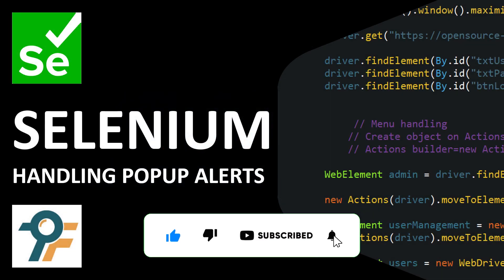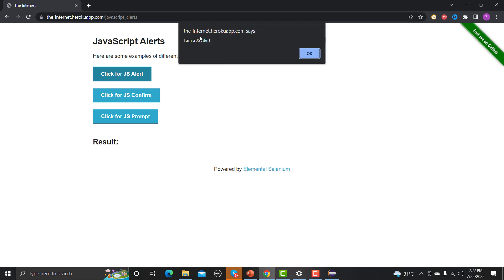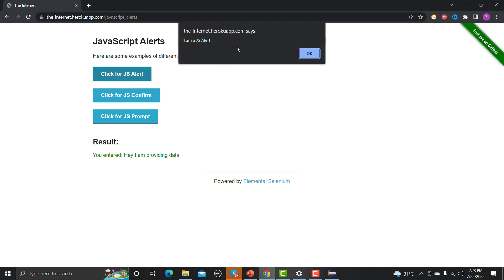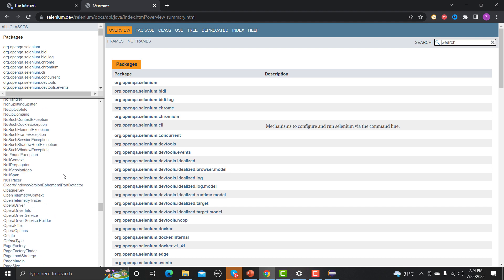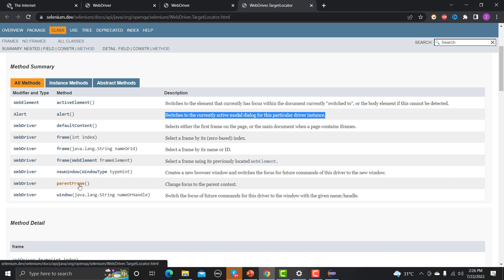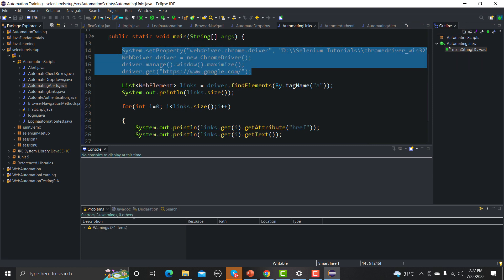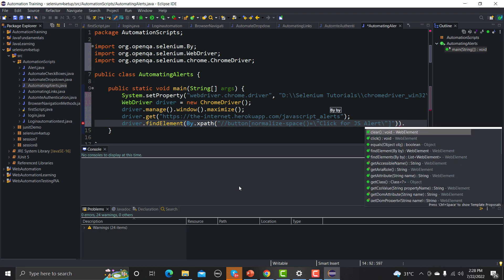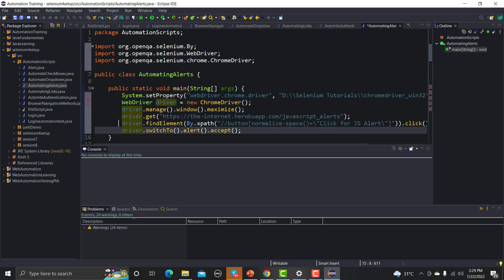Selenium Java #13 | Handle JavaScript Alerts in Selenium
Welcome to this comprehensive Selenium Java Tutorial where we will cover how to handle JavaScript alerts in Selenium. In this tutorial, we will automate the process of interacting with different types of alerts using Selenium WebDriver with Java.

Timestamps:

0:15 – Introduction to the tutorial and what we’ll learn today.
0:26 – Understanding JavaScript alerts and the types of alerts (Simple, Confirmation, and Prompt).
1:07 – Demonstrating different types of alerts on a website.
2:01 – Types of JavaScript alerts:
Simple Alert
Confirmation Alert
Prompt Alert
3:05 – Challenges with automating alerts and why inspecting them is not possible.
4:00 – Switching from the main window to the alert pop-up using WebDriver’s switchTo() method.
4:35 – Overview of the switchTo() method from Selenium documentation.
6:00 – Writing the automation script in Eclipse to handle alerts.
7:20 – How to interact with alerts using accept(), dismiss(), and sendKeys().
8:00 – Running the script and troubleshooting issues with Thread.sleep().
9:20 – Finalizing the solution and automating the handling of confirmation and prompt alerts.
In this video, you'll learn:

How to switch focus from the main window to a pop-up alert using Selenium Java WebDriver.
How to handle simple alerts, confirmation alerts, and prompt alerts.
Practical examples of handling JavaScript alerts with Selenium automation testing techniques.

By the end of this video, you'll be able to confidently handle JavaScript alerts in your Selenium Automation Testing with Java.

This project is made possible by volunteer contributors who have put in thousands of hours of their own time, and made the source code freely available for anyone to use, enjoy, and improve.